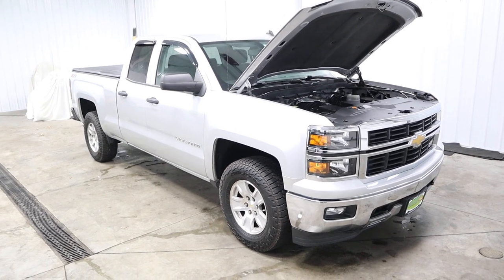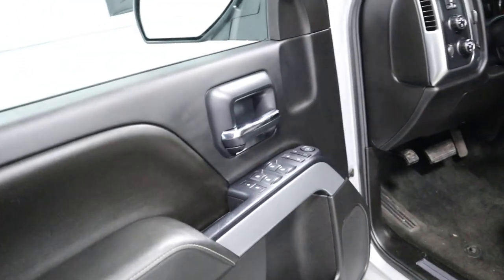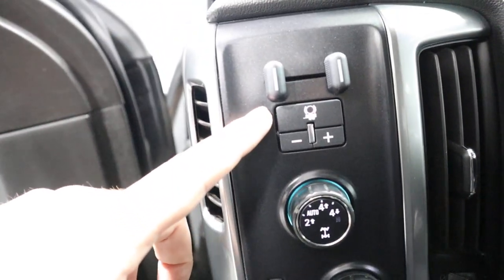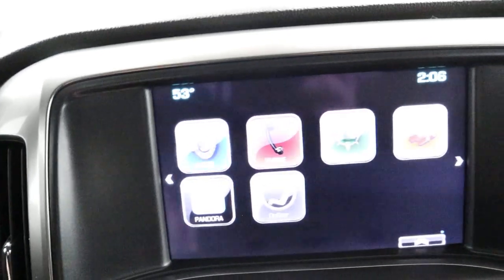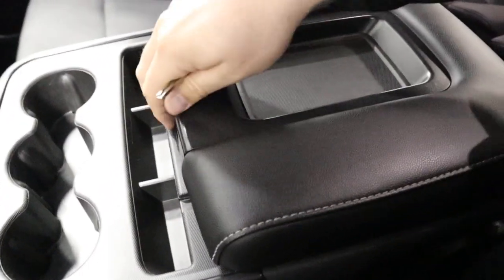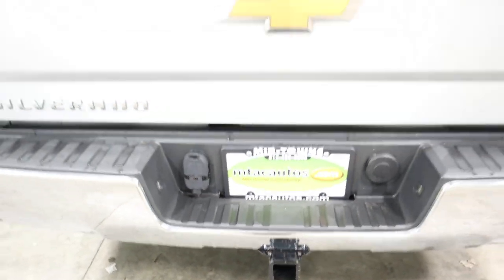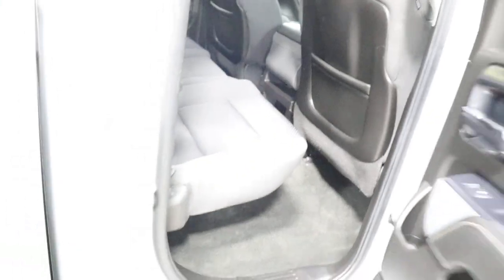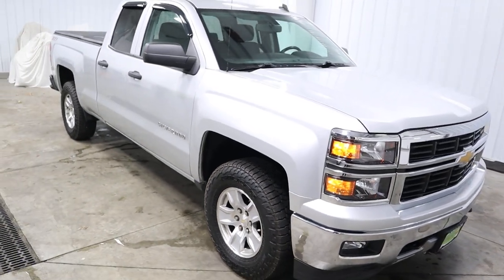2014 Chevrolet Silverado 1500 Ext Cab 143.5" WB 4WD Z71 Listed at $27,995